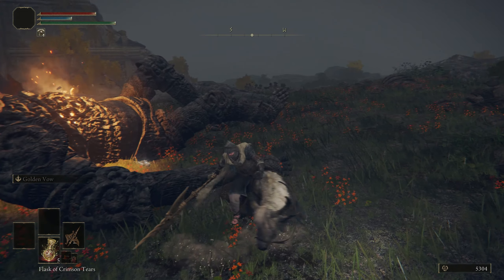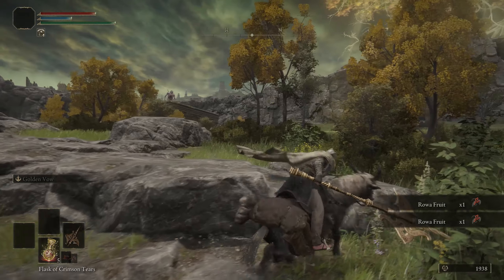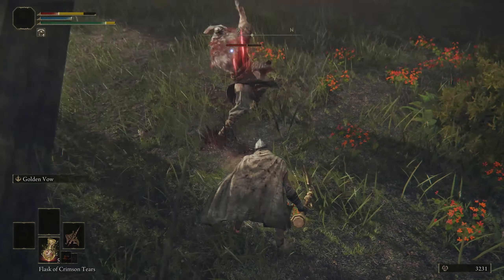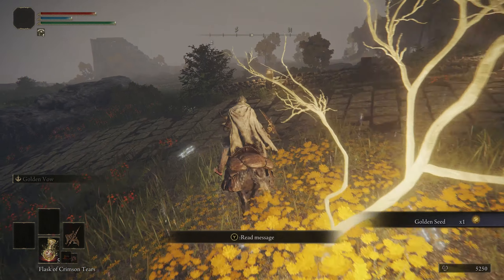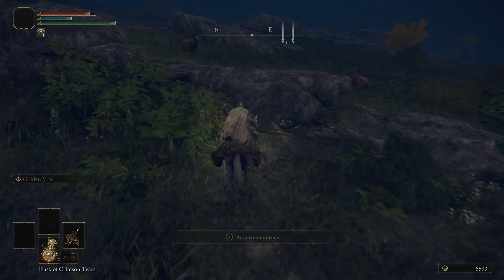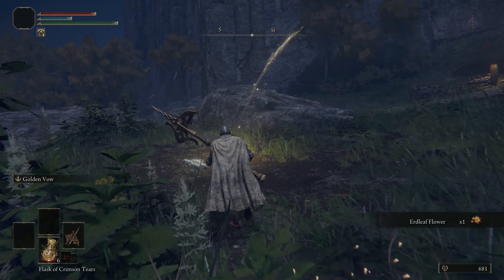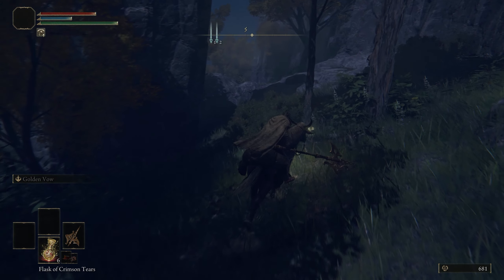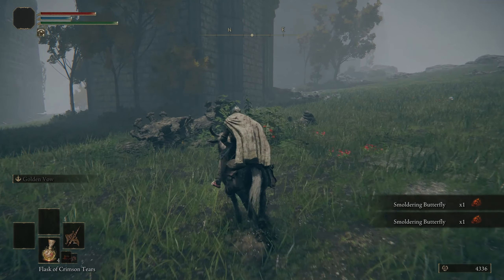Wandy the Giantslayer - Elden Ring - Part 7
Is this the BEST Dark Souls(like) game Yet??

THE NEW FANTASY ACTION RPG from developer FromSoftware. Rise, Tarnished, and be guided by grace to brandish the power of the Elden Ring and become an Elden Lord in the Lands Between.